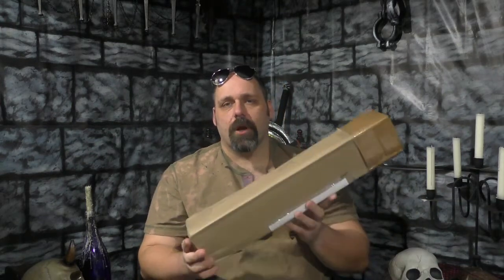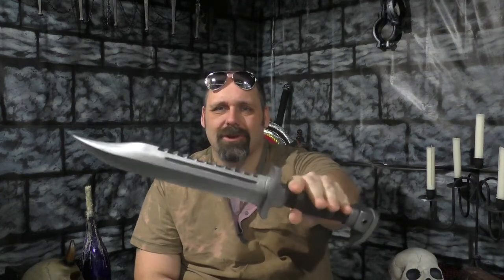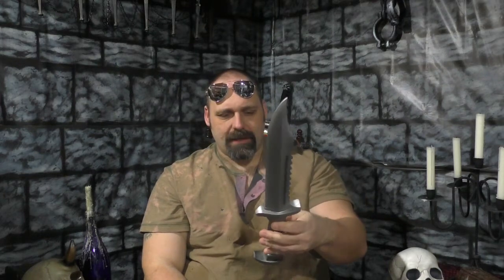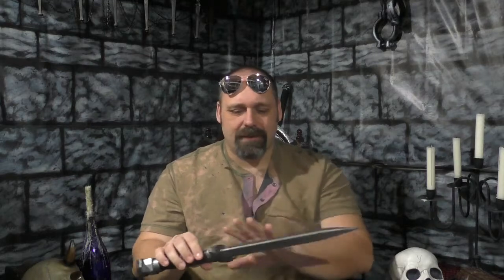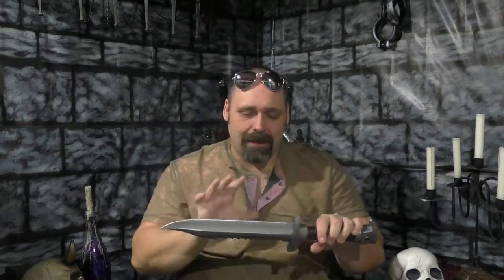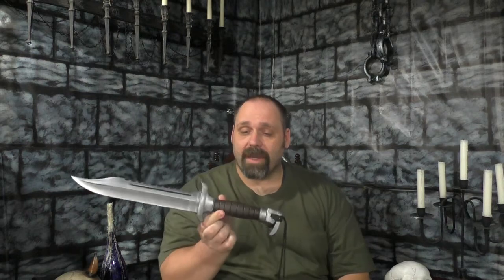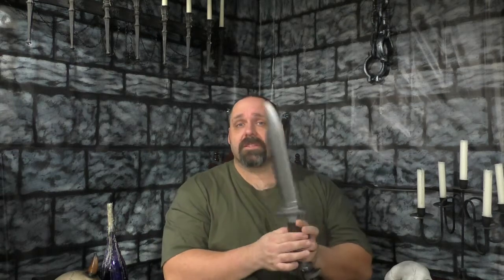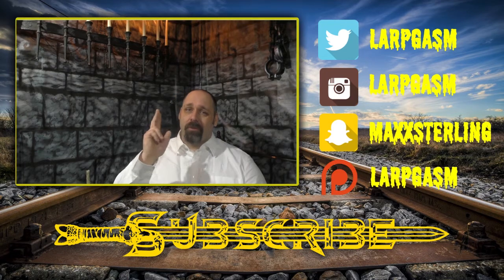Larp Weapon Review - Sly and Ripley Knives by Calimacil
Maxx reviews "Ripley, the Survival Knife" and "Sly, The Commando" by Calimacil.

Both knives have an aesthetically pleasing look.  They are both realistic looking and fit future style genres perfectly.  Sly, The Commando is heavy in the hand, yet easy to maneuver due to it's size.  I feel as though it is an incredible blade and very cool.  Ripley, The Survival Knife is a floppy little weapon that is clearly meant for thrown use only.  I don't personally care for this weapon, but I'll let you decide for yourself.  Because they are Calimacil, they are highly water, fire and use resistant and since they're non-latex, they won't cause allergy issues to those with latex sensitivity.

Ripley, The Survival Knife Statistics:

-Length: 11.8" or 30 cm
-Blade: 6" long x 1.5" at the widest or 15 x 3.8 cm
-Handle: 1.5" or 3 cm
-Max width of blade near tip: 1.75" or 4 cm
-Foam thickness depth to core on striking surface: +5/8"
-Foam thickness depth to core on all non-striking surfaces: +3/8"
-Foam thickness from core to end/tip: +1.5"
-Foam weight: Calimacil foam
-Firmness: Medium
-Core composition: None
-Weapon tip pointed
-Striking surface beveled

Sly, The Commando Statistics:

-Length: 19.68" or 50 cm
-Blade: 11.4" or 29 cm long
-Handle: 5.9" or 15 cm
-Max width of blade near tip: 2" or 5 cm
-Firmness: Firm
-Core composition: Fiberglass
-Weapon tip pointed
-Striking surface beveled

I purchased both of these weapons from Knighthawk Armoury.  They are great people and often have hard to find weapons, you should check them out